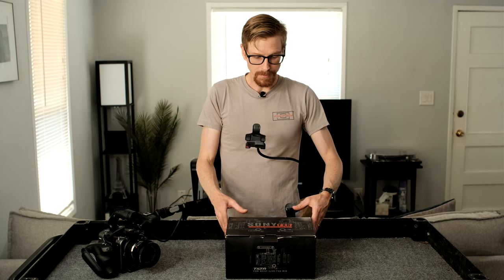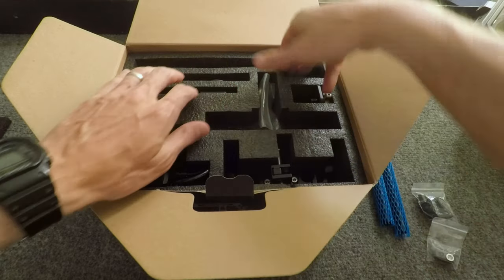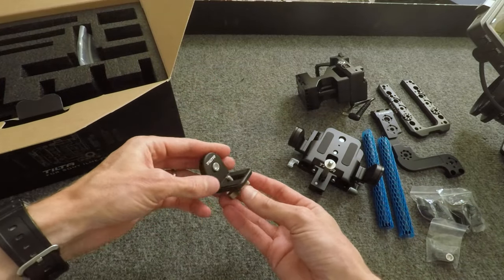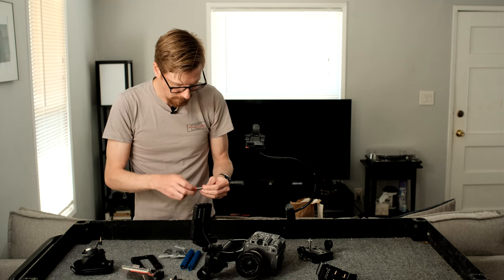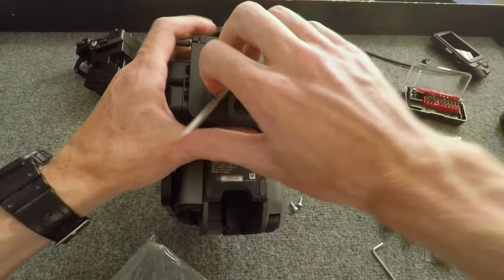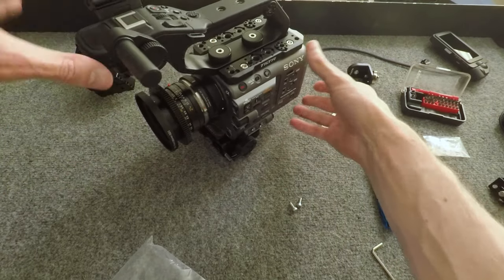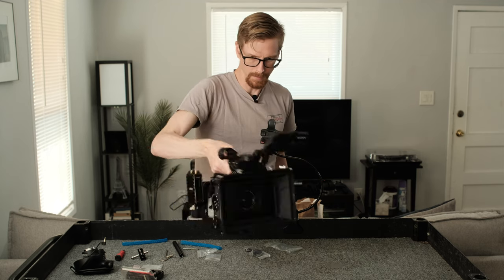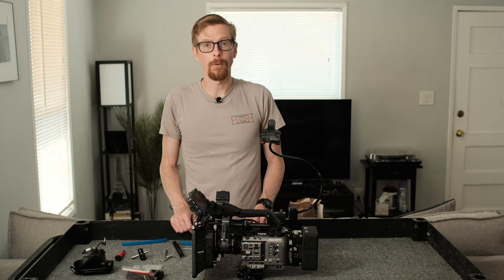Unboxing the Tilta Camera Cage for Sony FX6 (Advanced Kit)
I unbox the Tilta Advanced camera cage and build it on my Sony FX6.